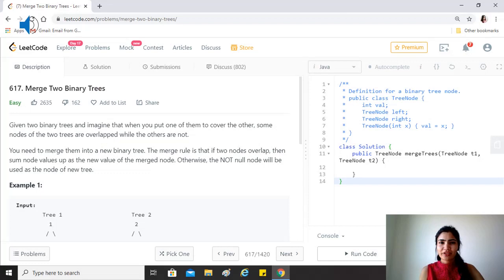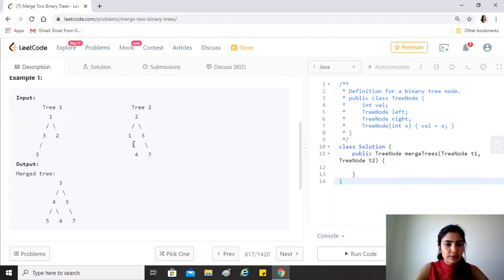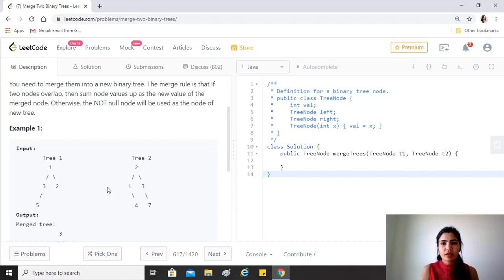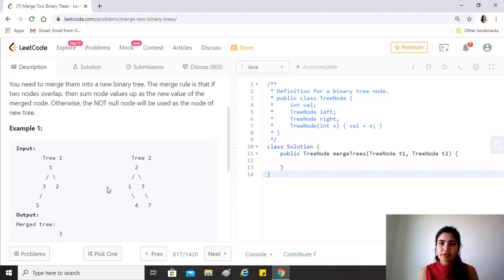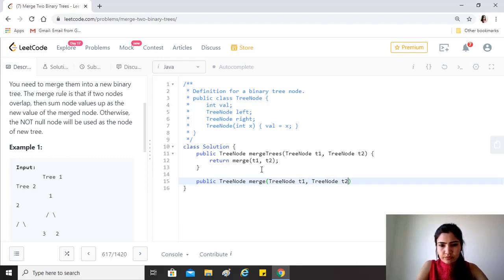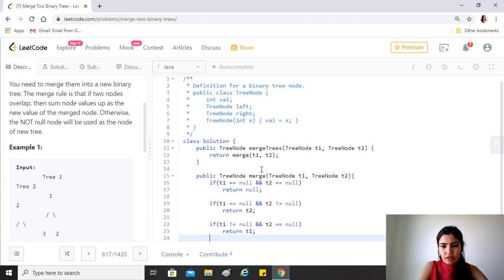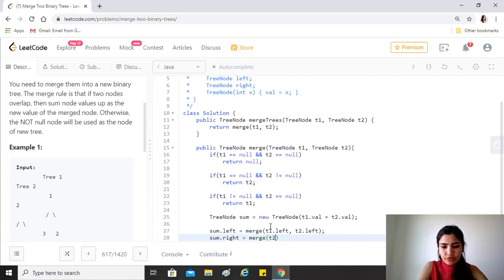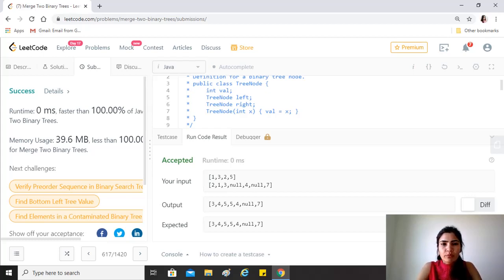LeetCode 617. Merge Two Binary Trees [Solution + Code Explained ]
LeetCode 617. Merge Two Binary Trees

Question : Given two binary trees and imagine that when you put one of them to cover the other, some nodes of the two trees are overlapped while the others are not.

You need to merge them into a new binary tree. The merge rule is that if two nodes overlap, then sum node values up as the new value of the merged node. Otherwise, the NOT null node will be used as the node of new tree.

Example 1:

Input:
 Tree 1                     Tree 2
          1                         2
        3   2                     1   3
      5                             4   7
Output:
Merged tree:
      3
    4   5
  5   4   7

Note: The merging process must start from the root nodes of both trees.